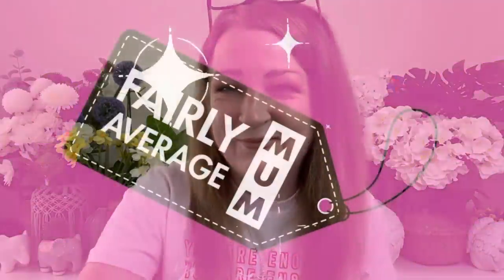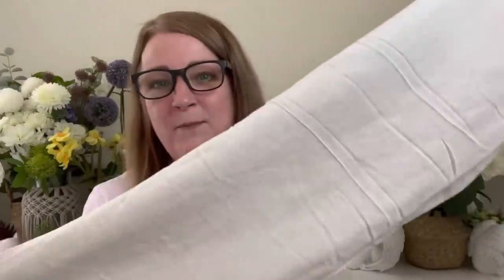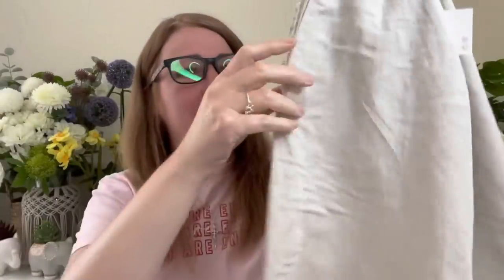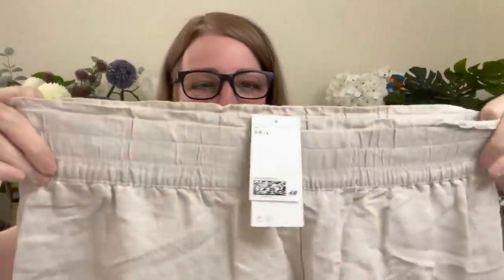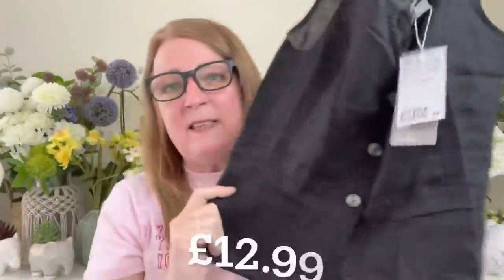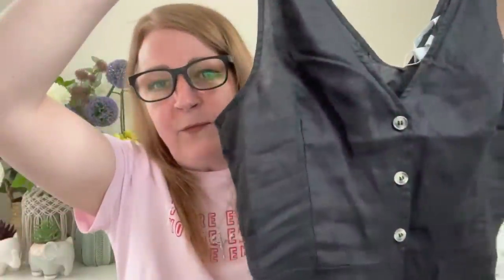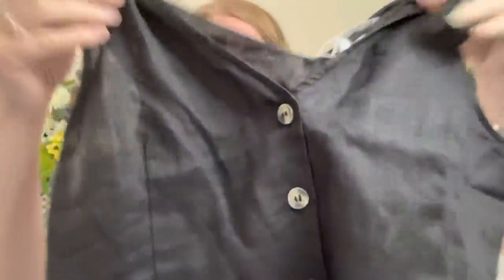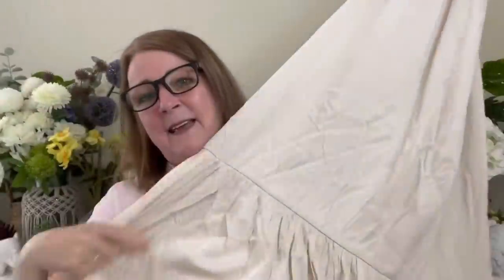H&M Try On Haul Mid size Over Fifty Summer Fashion Clothing HM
Lovely summer fashion x

Instagram.com/fairlyaveragemum